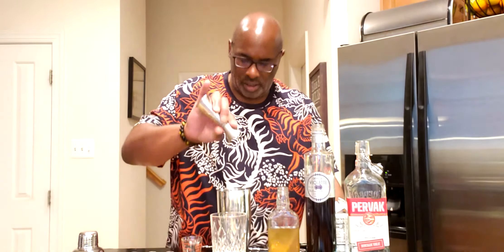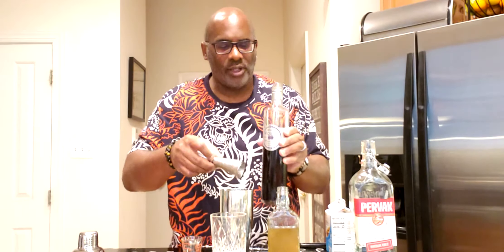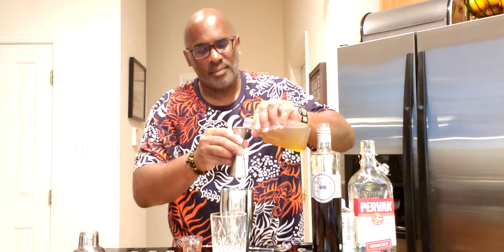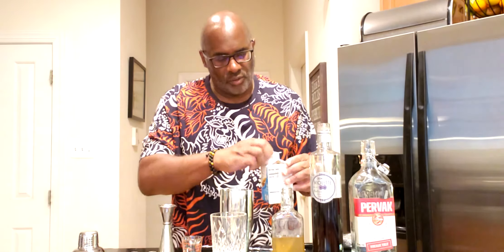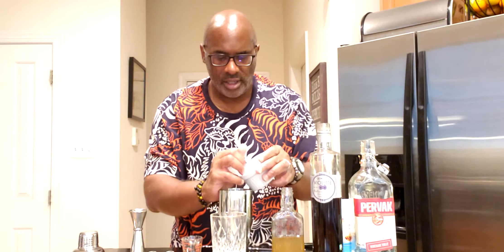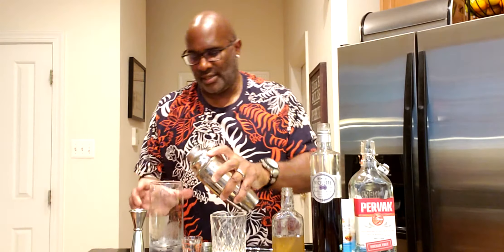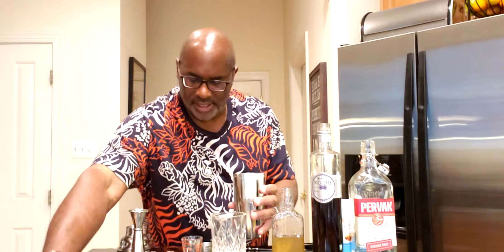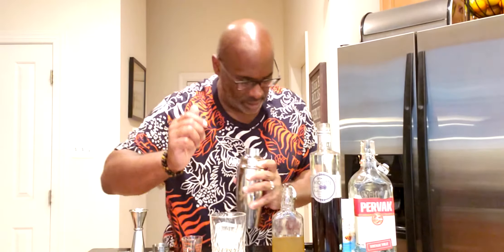Let's create a "Violet Sour"!!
The "Violet Sour" is a perfect balance of sweet, sour and floral notes that come from the use of Creme de Violette. The use of vodka as the base spirit allows the Creme de Violette's floral notes to take front stage.

Ingredients include:

60 mil/ 2 oz vodka
45 mil/1.5 oz Creme de Violetta
30 mil/1 oz honey syrup
30 mil/1 oz lemon juice
30 mil/1 oz egg whites

Combine all of the ingredients in a shaker, add ice, shake for 10 seconds.
Remove ice from shaker, shake for an additional 10 seconds.
Serve over ice in a rocks glass.